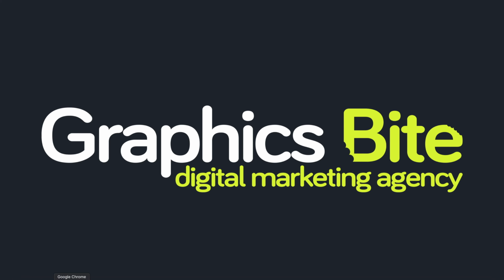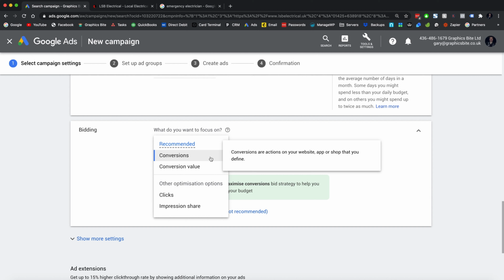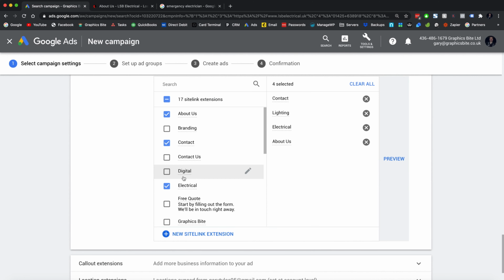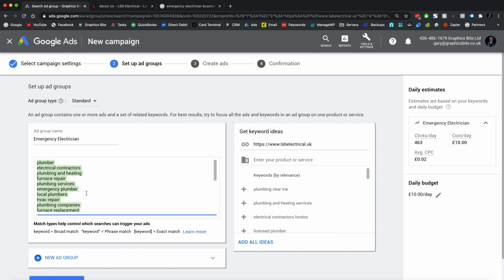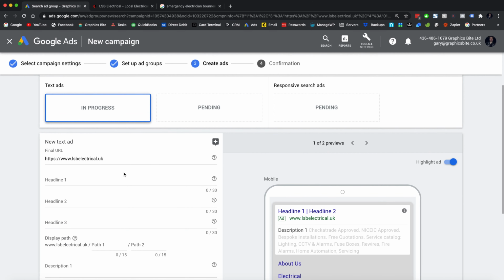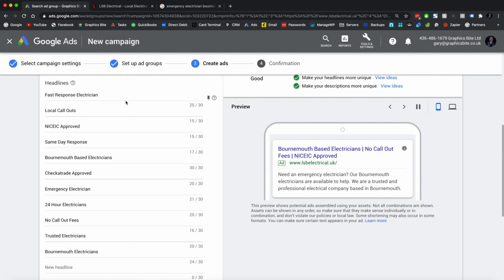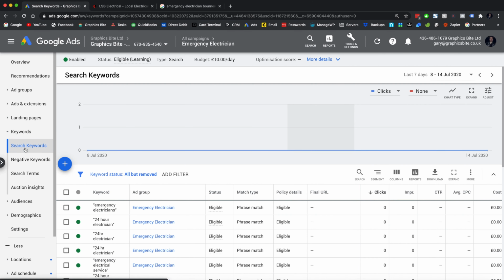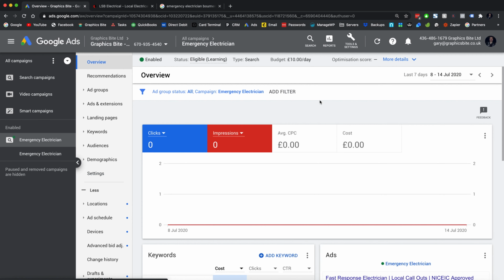Google Ads Campaign Setup Tutorial 2020 - Start To Finish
I'm back with an updated version of the 2016 Google Ads Setup Tutorial!

Want us to setup and manage your Google Ads Pay-Per-Click campaigns?

Google Ads Campaign Setup Tutorial - July 2020

Create Campaign - 00:55
Campaign Settings - 2:00
Ad Extensions - 7:08
Ad Groups - 12:38
Create Ads - 16:12
Negative Keywords - 22:47
Ad Schedule - 23:55
Demographics - 24:35
Keywords Match Type - 26:13

This is a Google Ads training and PPC (pay per click) video lesson for the beginner.

Everything you need to setup your first Google Ads. Learn how you can launch your very own successful campaign today!

In this Google Ads tutorial, i'll go through setting up a campaign for an Electrician / Electrical Business. I'll talk you through Ad Groups, Keywords, Responsive Ads, Demographics, Ad Scheduling, Extensions and more. This tutorial will help you launch your first campaign.

Still need help with setting up and managing your Google Ads Pay-Per-Click campaigns? for a free quote!

Looking for Web Design? Require Social Media Management? for a free quote!

Follow our blog for monthly articles related to Web, Design, Marketing and SEO